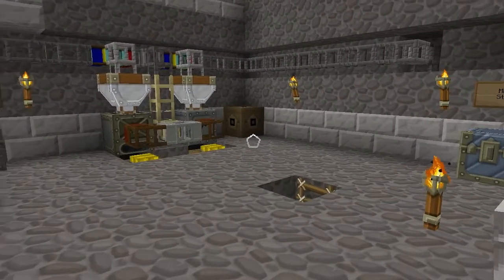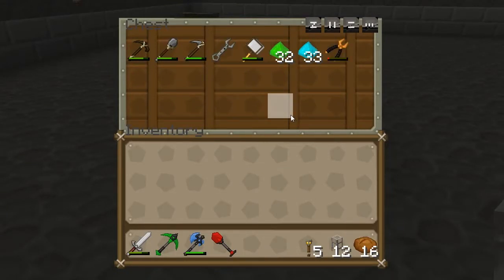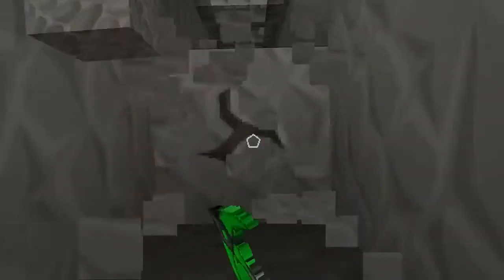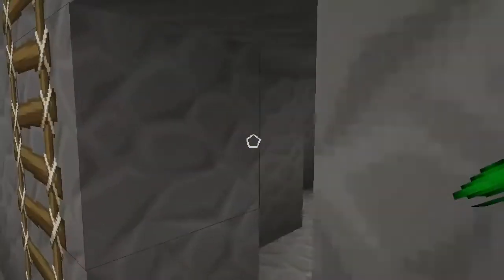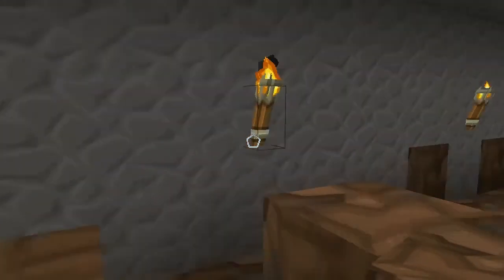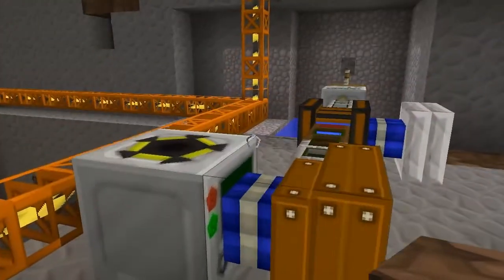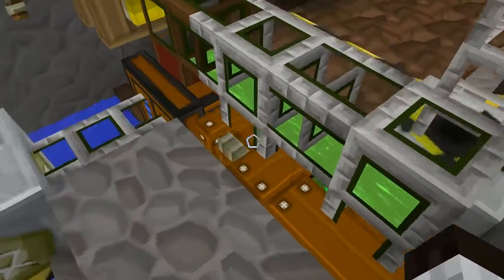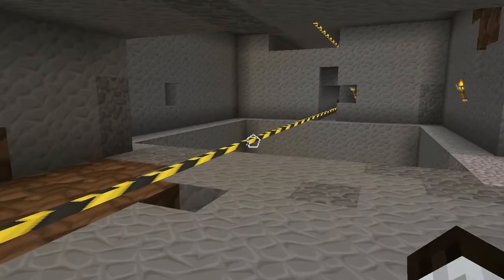Pandora With Kyle Episode 9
Lets see if we can get that quarry running!

Epic Fail: Sorry about the video being cropped. I record at 1080p but render at 720 and forgot to scale the footage. :(